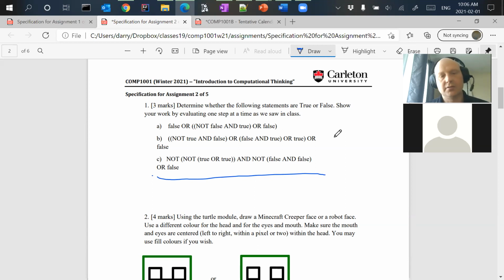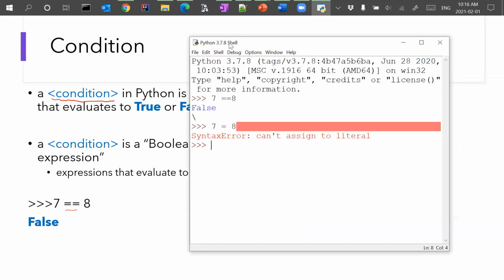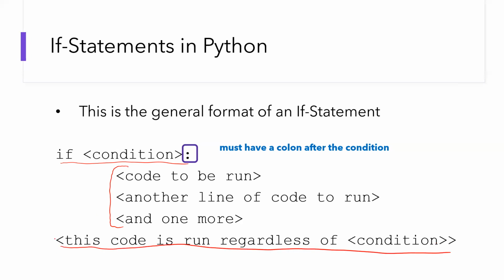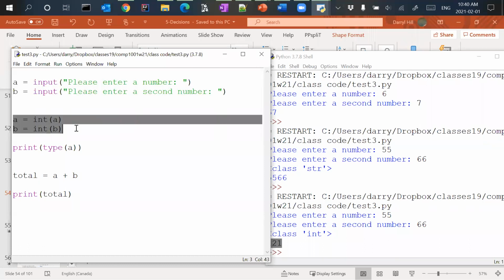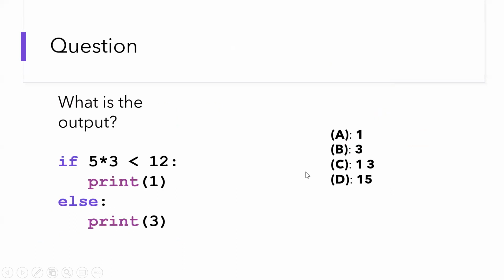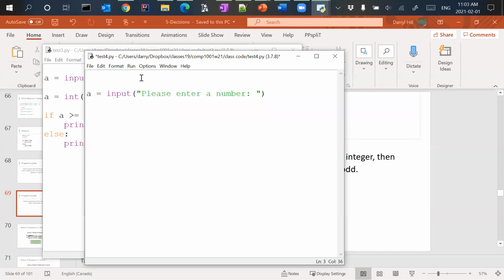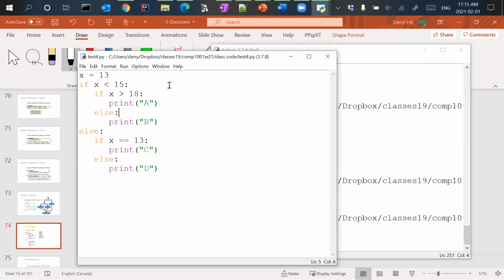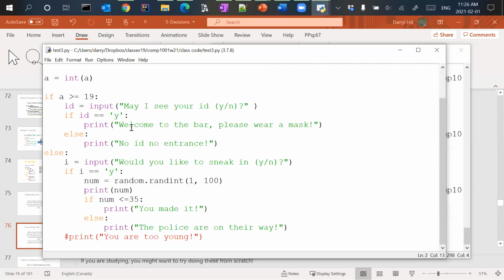COMP1001B Monday Feb 1st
boolean expressions, conditions, if statements